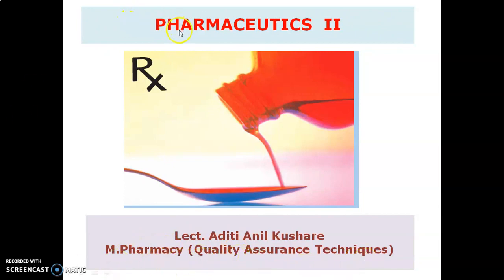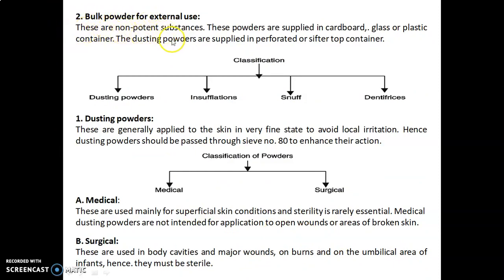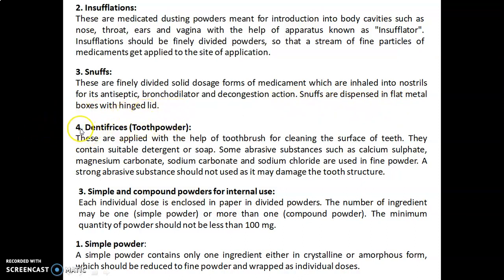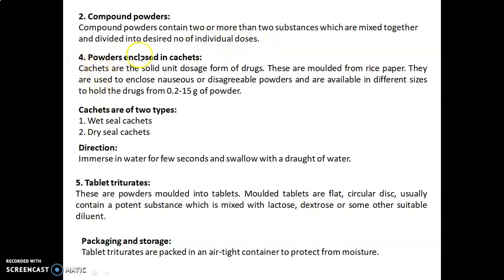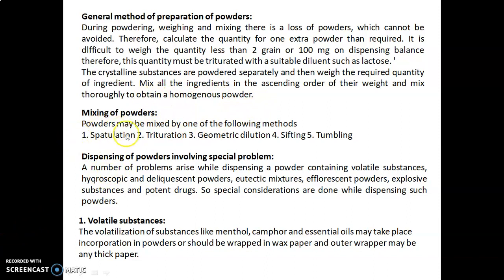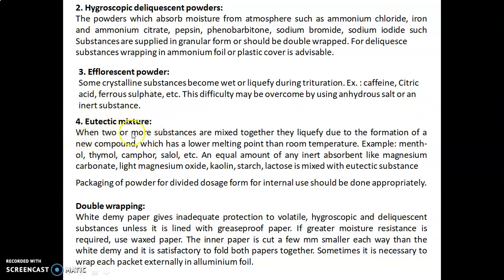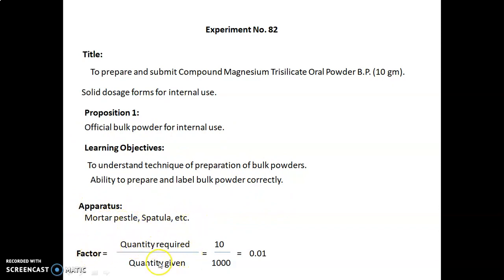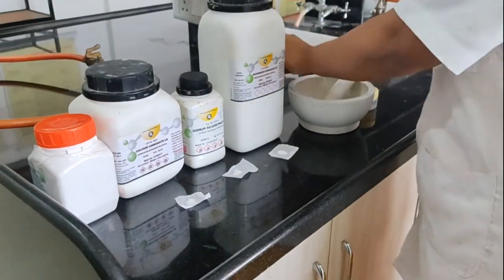EXPT. NO. 82 - TO PREPARE AND SUBMIT COMPOUND TRISILICATE ORAL POWDER B. P.